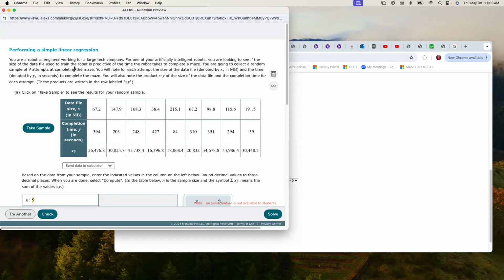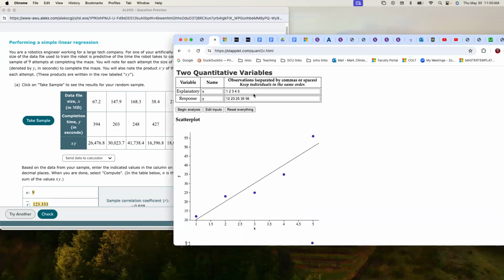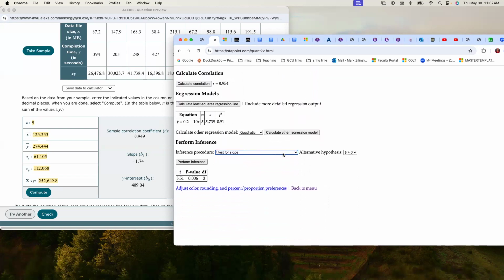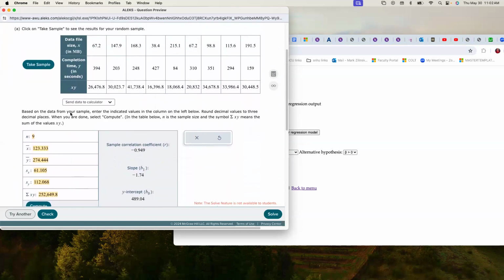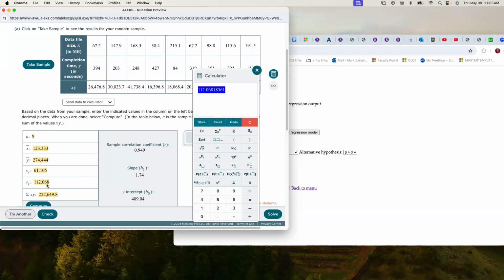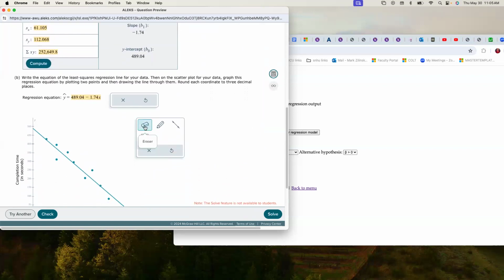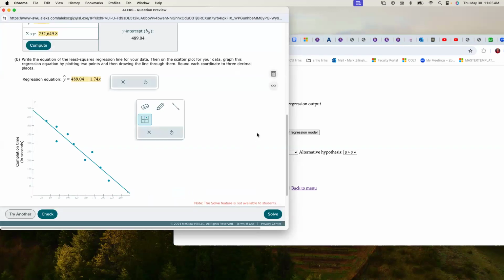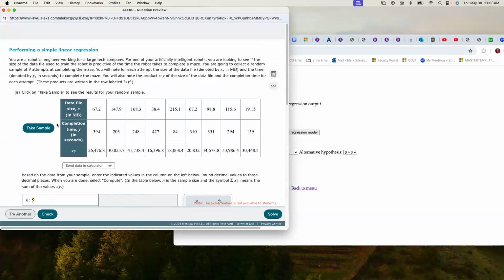ALEKS ex simple lr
ALEKS example:  simple linear regression